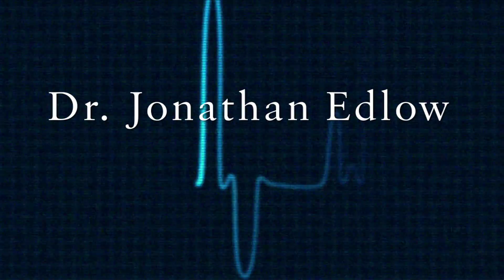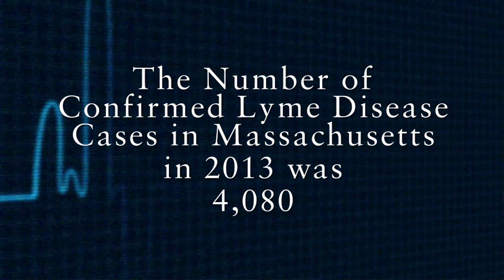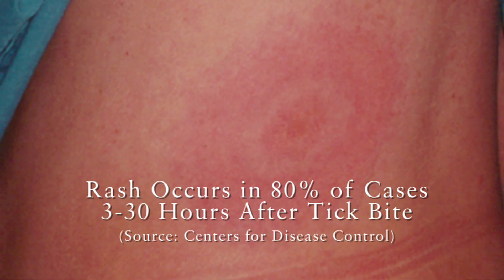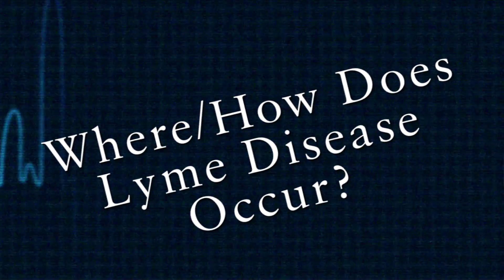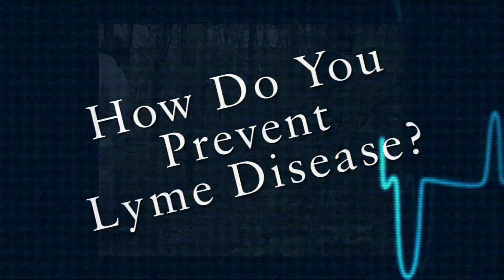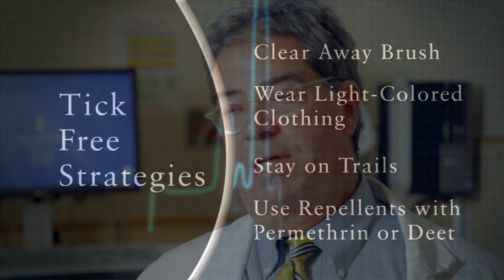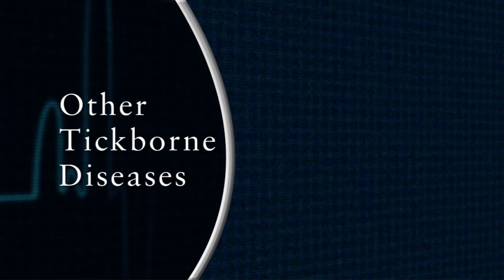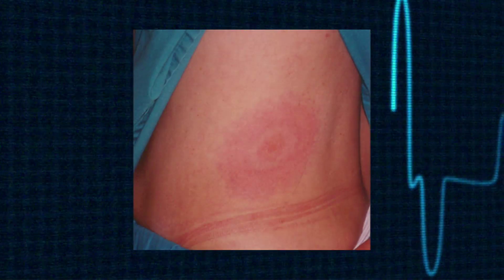The Danger of Ticks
BIDMC emergency medicine physician, Dr. Jonathon Edlow, author of "Bull’s Eye: Unraveling the Medical Mystery of Lyme Disease," discusses what everyone should know about ticks and Lyme disease.